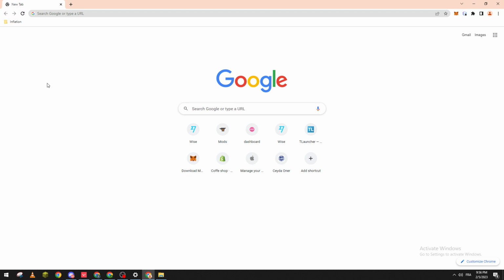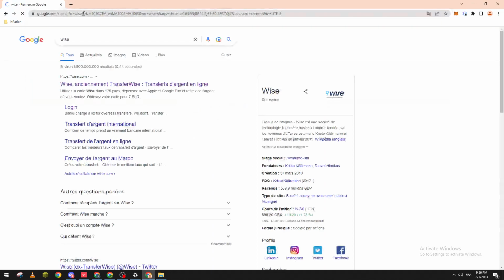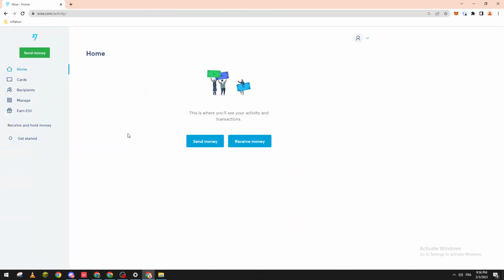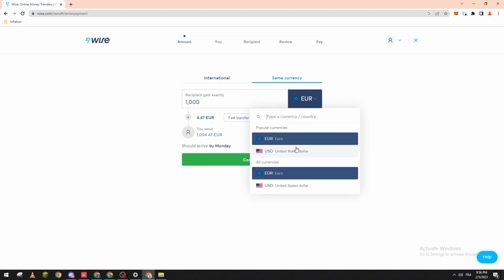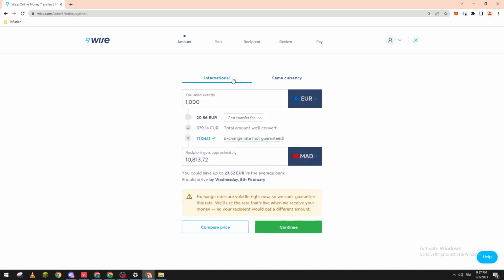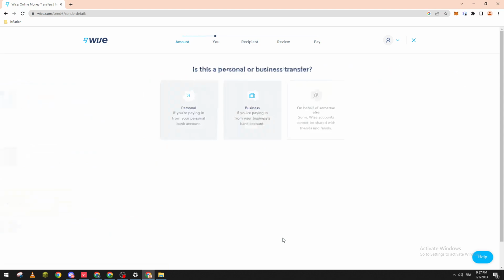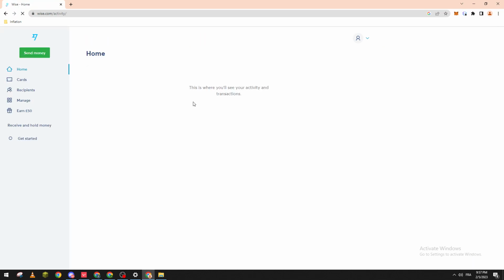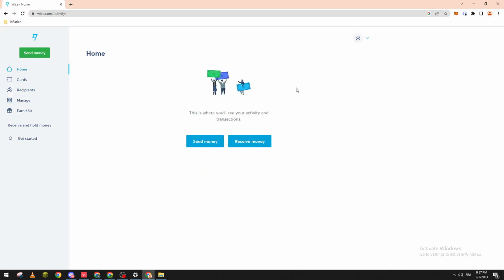How To Make A Transfer Wise Tutorial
Today we talk about make a transfer on wise,transferwise money transfer,international money transfer,money transfer,wise money transfer